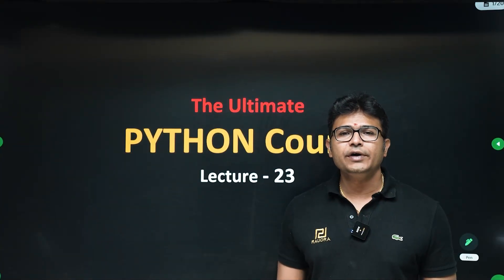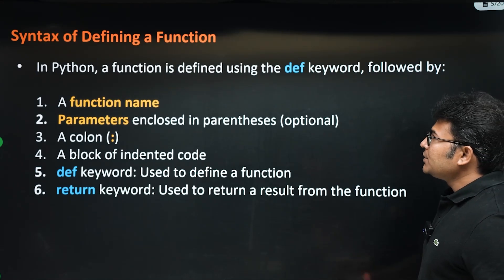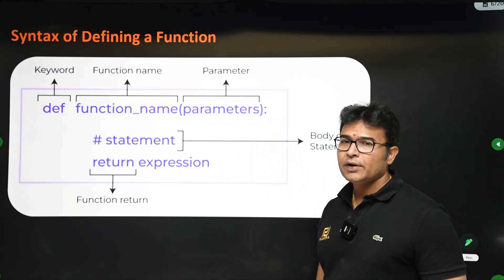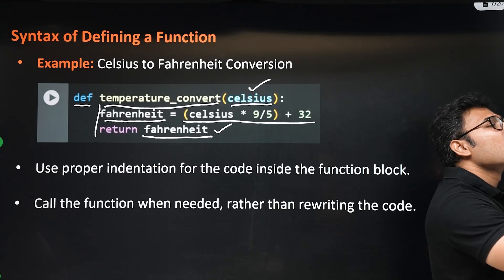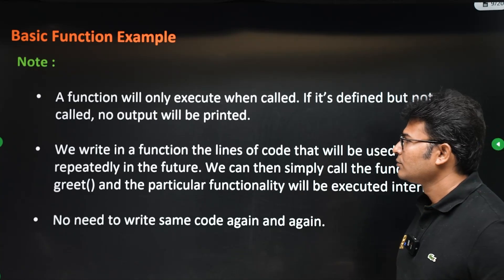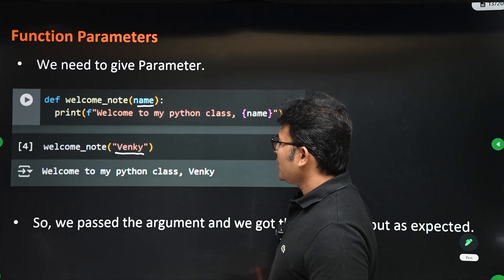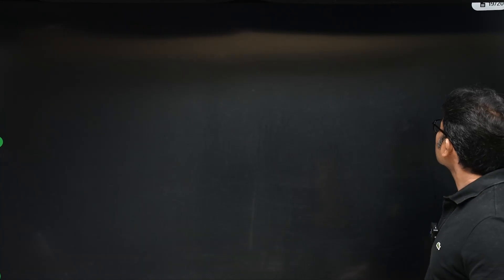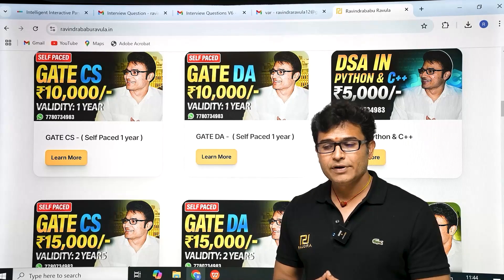Defining and Calling Functions | L23 | The Ultimate Python Course | Prof. Ravindrababu Ravula